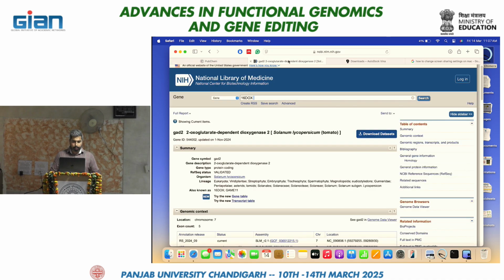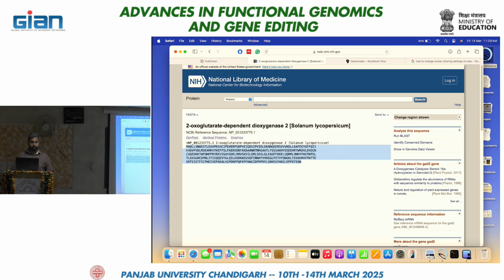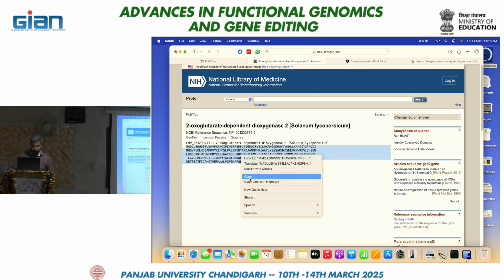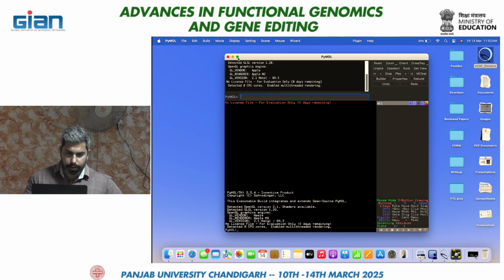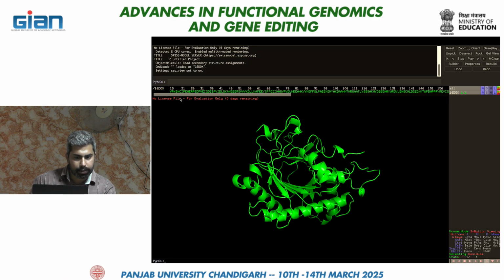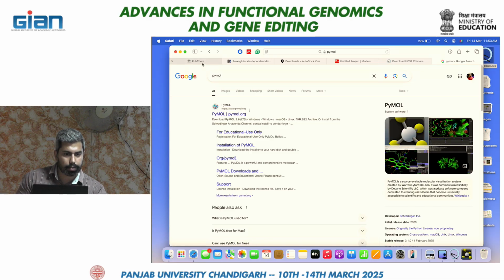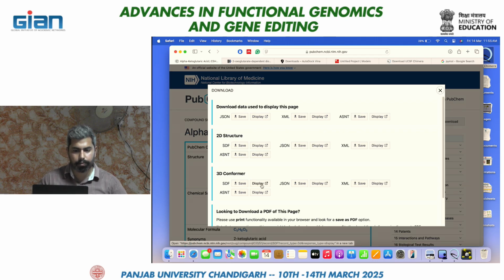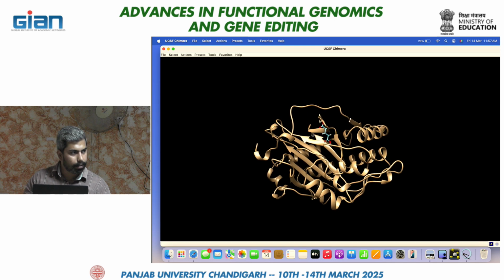T06 Genome editing in model and Lower plants